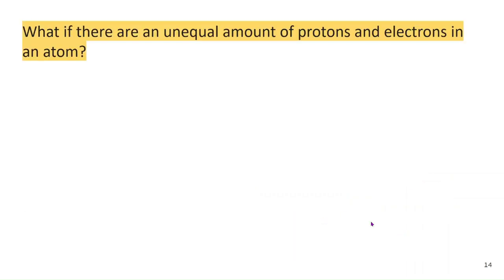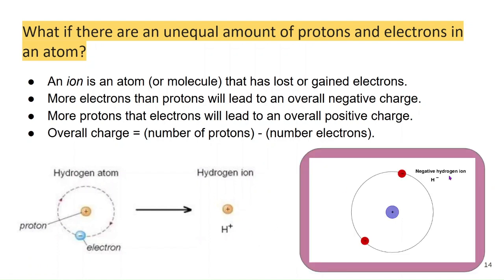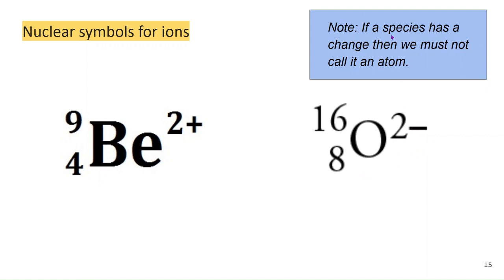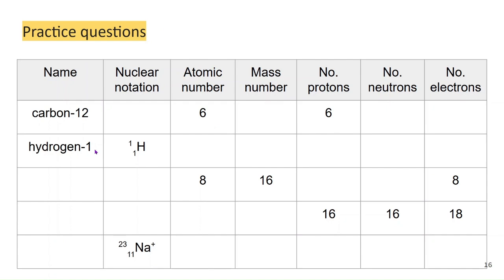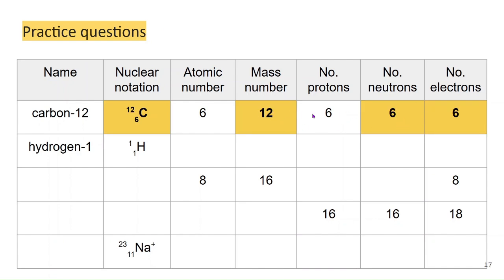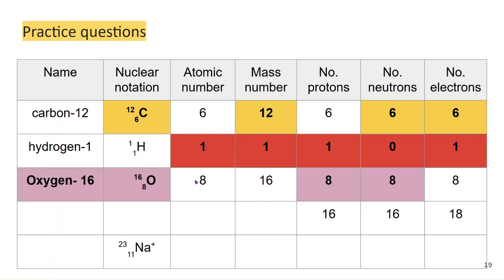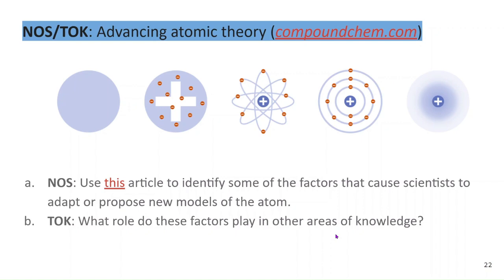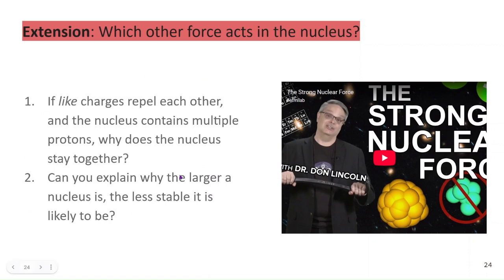IB Chem - Lesson 5 - Part 3